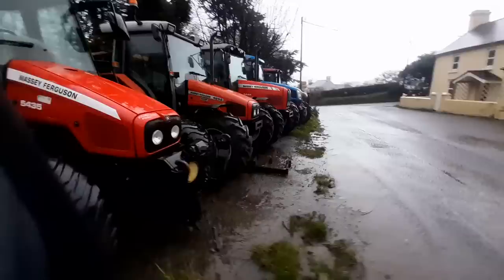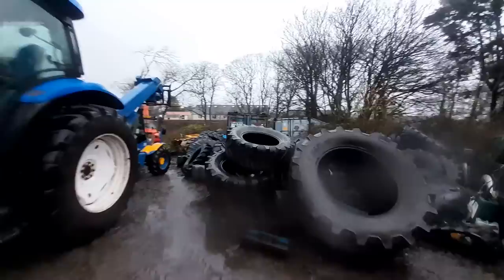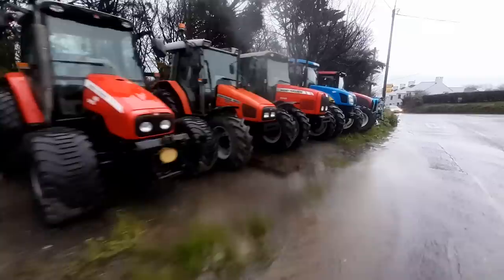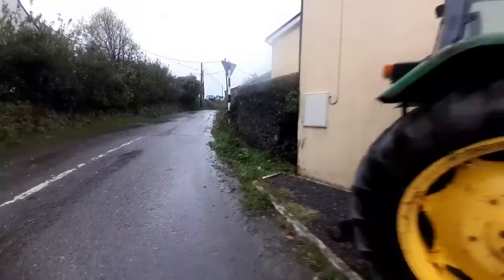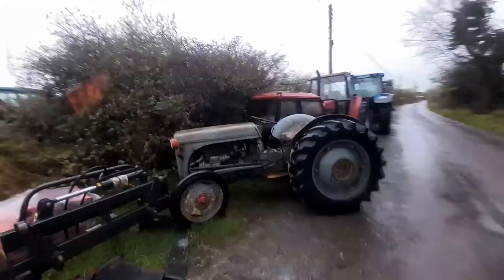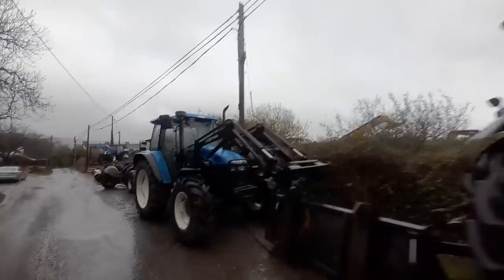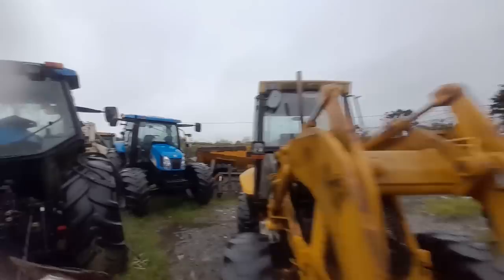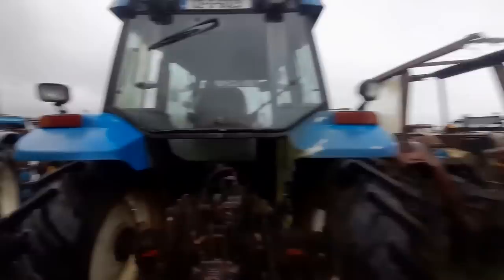gavin mccarthy tractors schull west cork part two a look at his tractors that are for sale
gavin Mccarthy schull cork 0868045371

Jcb 2cx ford David brown case Renault massey ferguson 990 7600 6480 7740 newholland 5640 895 International 7740 mccormick  cx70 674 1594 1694 hidroshift 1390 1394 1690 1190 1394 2wd terex 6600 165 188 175 perkins moxie t6010 970 fermick 50b 50hx 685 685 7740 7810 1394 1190 zetor 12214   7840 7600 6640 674 bamford 20 diesel

Gavin mccarthy David brown tarrup ford 4600 flemming toyota dyna manatou newholland ts115a 115 jcb lodal 8240 massey ferguson 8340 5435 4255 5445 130 t60 130 valtra jcb David brown 996 ts115 ts100 cs barford 4600 ts110 internatoinal t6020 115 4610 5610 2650 kohn deere kubota 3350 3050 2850 t20 115